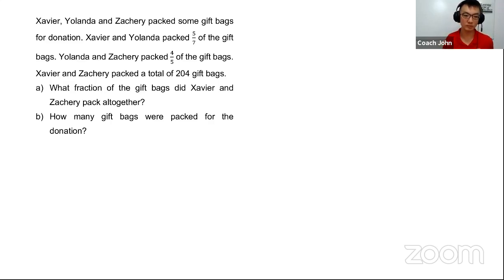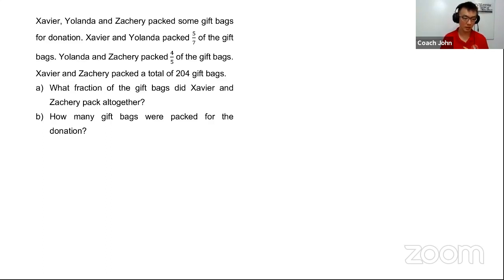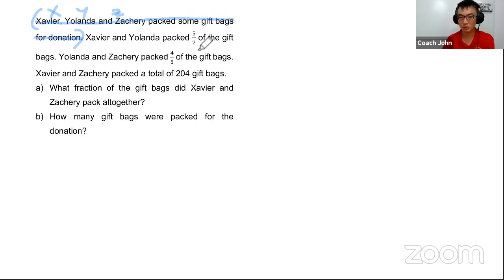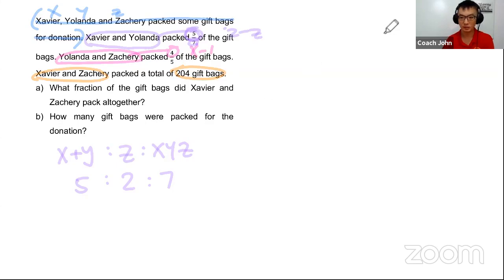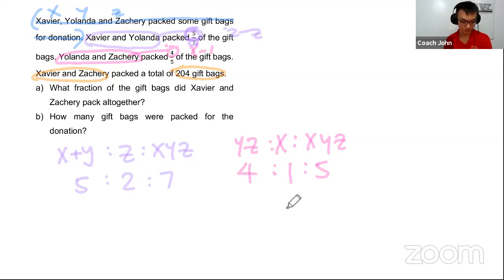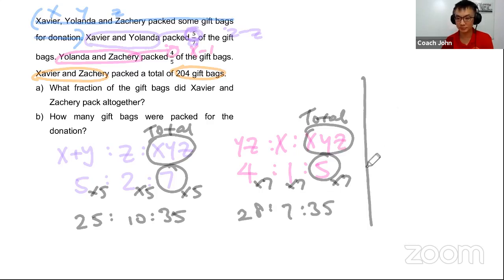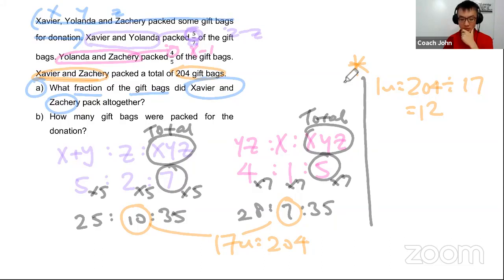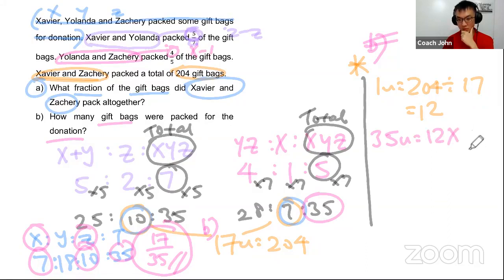Problem sums module 1 video 12 - Same Total